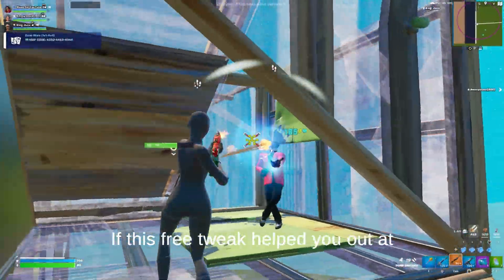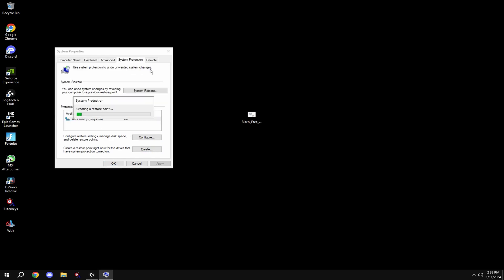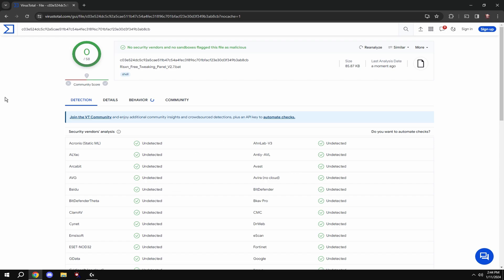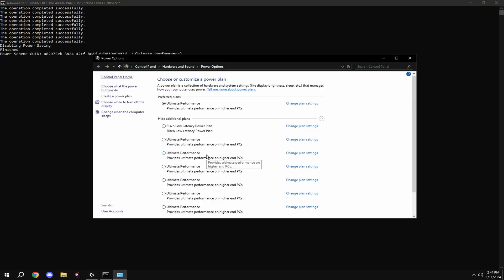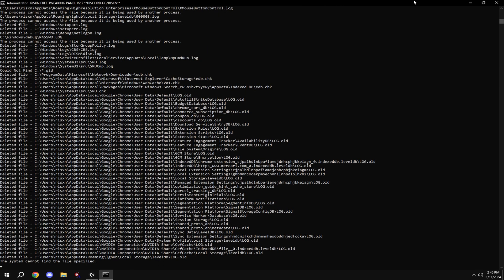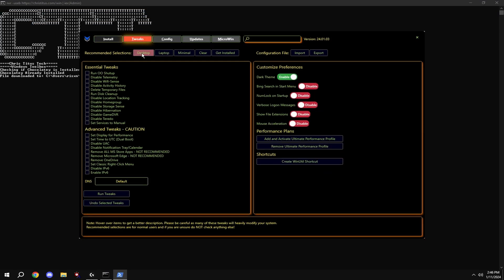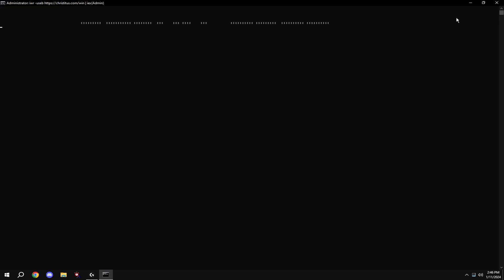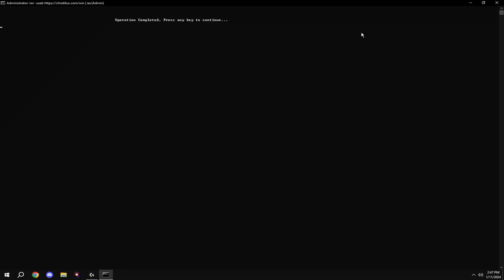*ULTIMATE* Fortnite CHAPTER 5 Optimization Tool🔧(Boost Fps, Lower Input Delay & Latency)